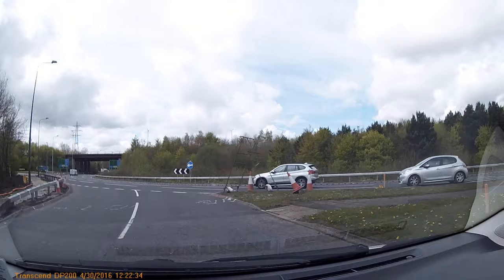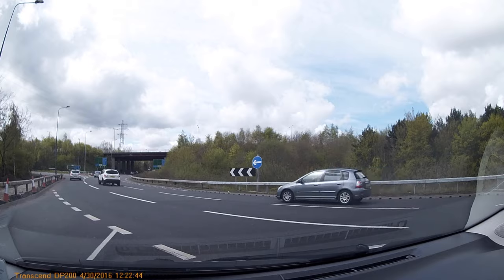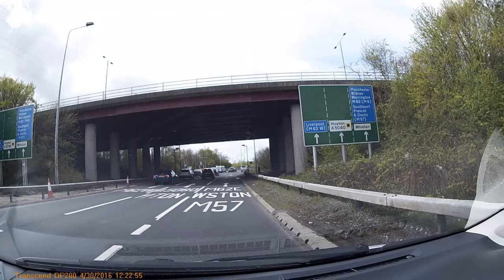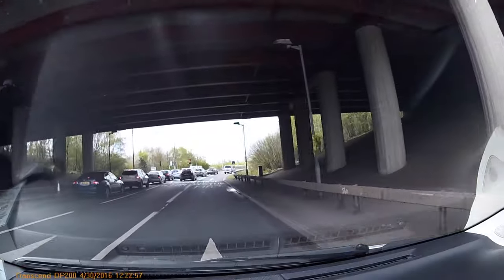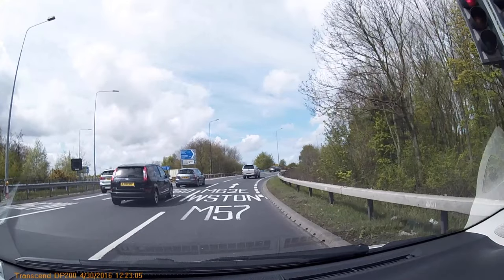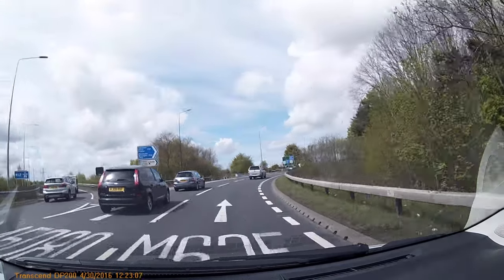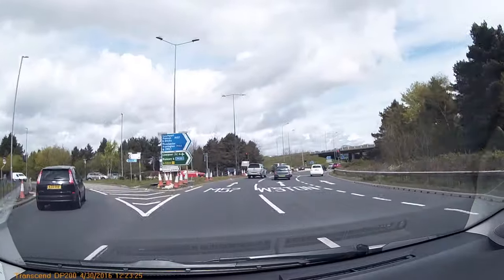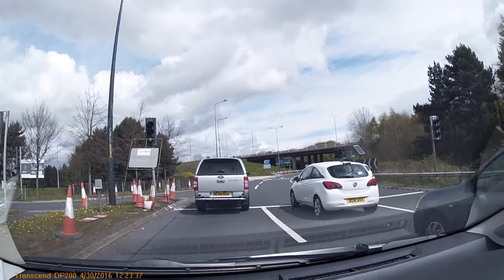Weekly Learning Point 9- Added information about the road marking on spiral roundabouts